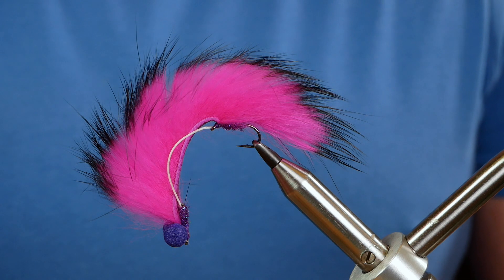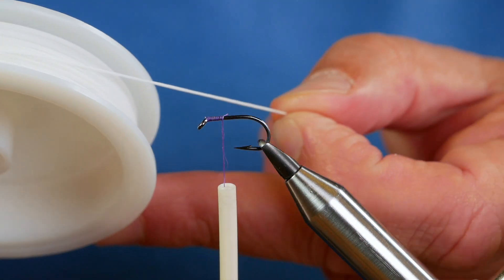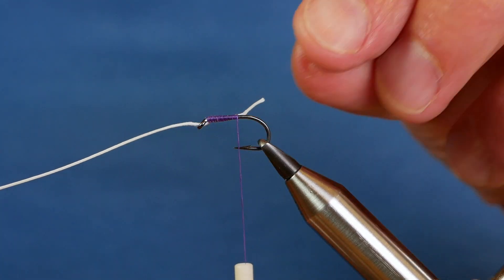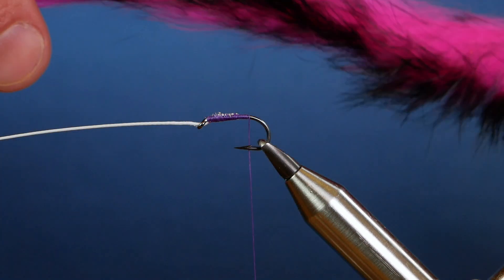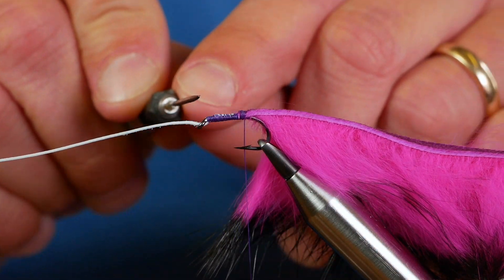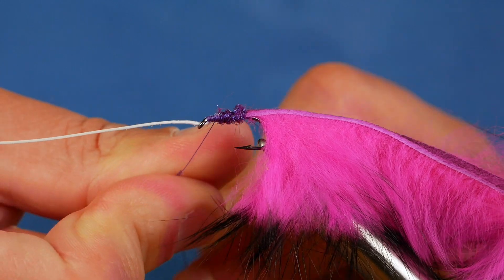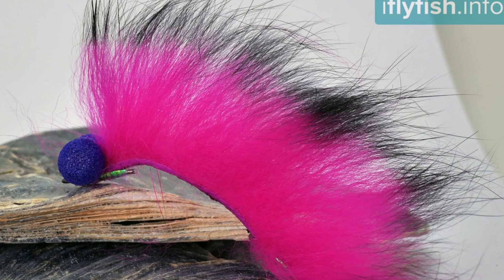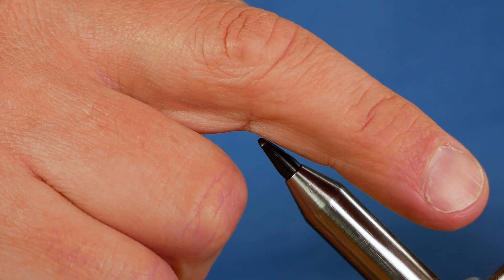How to tie a mini Snooby (Snake / Booby)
Stinger Hook: Hanak H266 #10
Thread: Uni-Thread 8/0 Purple
Conector: Fly line backing
Zonker Strip: Comp Candy (Pink/Black)
Body: Hends No 18
Front Hook: Hanak H970 BL
Booby Eyes: Foam Block formed into booby eyes.

I know, I know it's  monstrous and what self respecting fly fisherman would tie such a thing? Well, one that wants to catch fish!

The snake is an absolutely lethal fly and of course the booby needs no introduction. Combine the two and you get a 'Snooby'. This is a killer combination that will simply put fish in your net when all else fails.